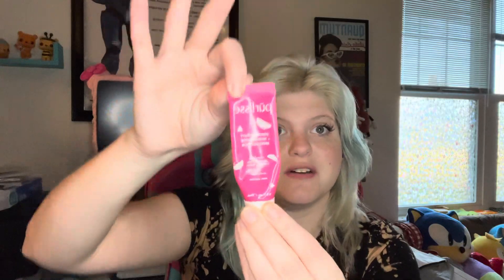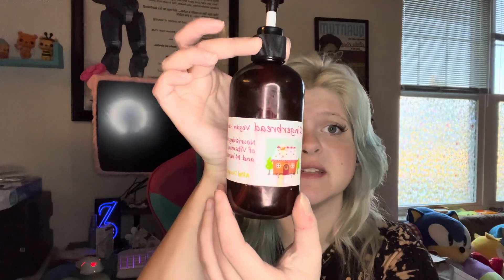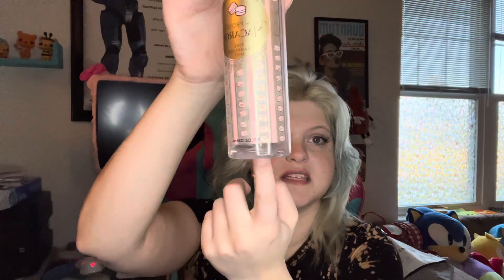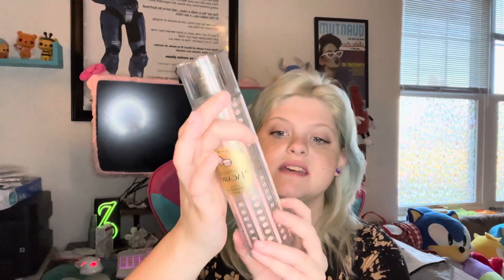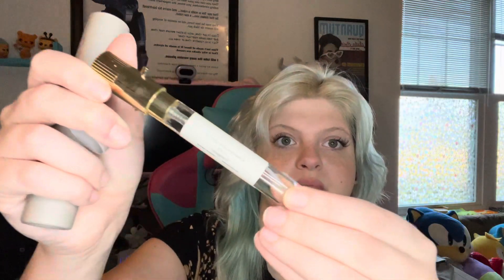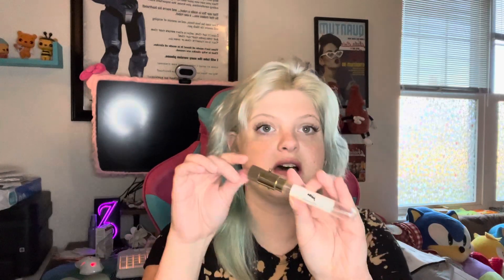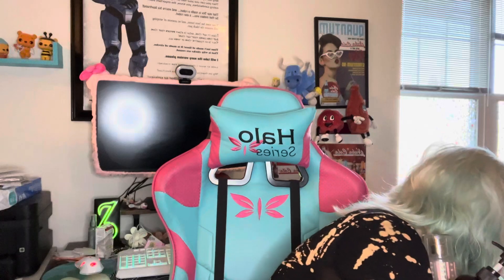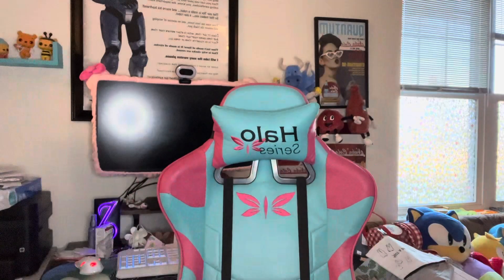January 2024 Empties!